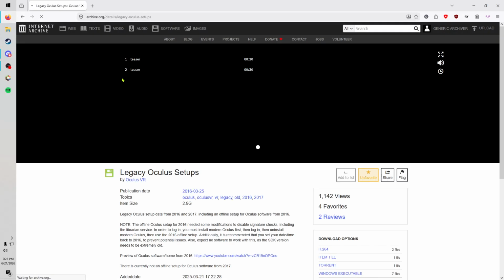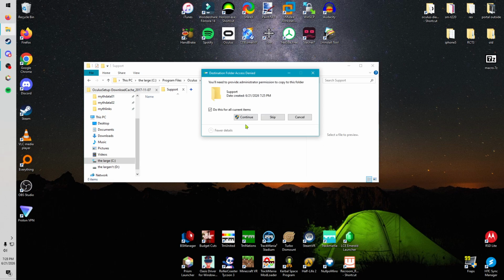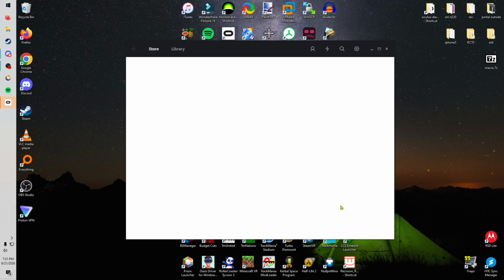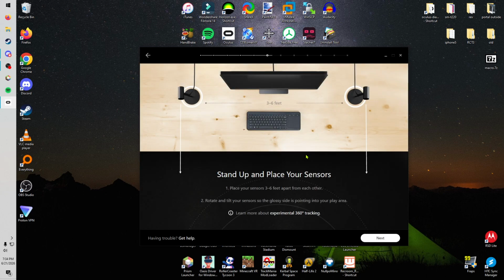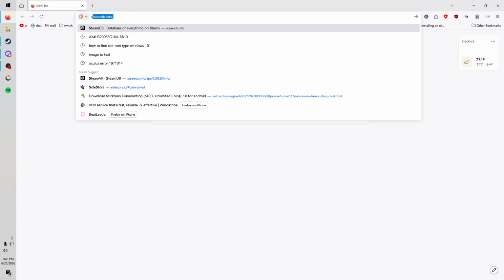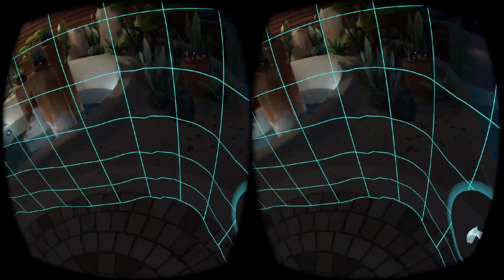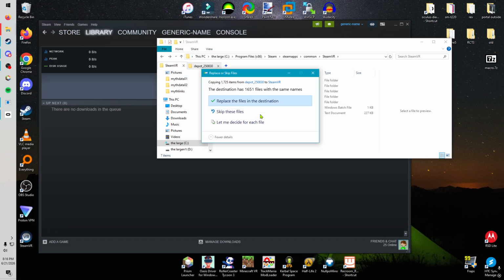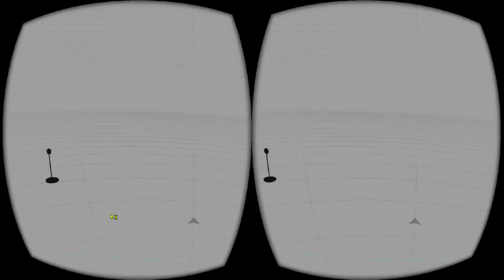scuffed 2017 oculus home tutorial + steamvr tutorial for the oculus build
this is the tutorial for the 2017 oculus software demo because some people on reddit said i should make one :)
STEAMVR PART STARTS AT 14:40

links for the oculus tutorial (probably not in order)

add this to the hosts file if you wanna block the oculus servers:

commands for the steamvr part of the tutorial (put these line by line, not all at once)